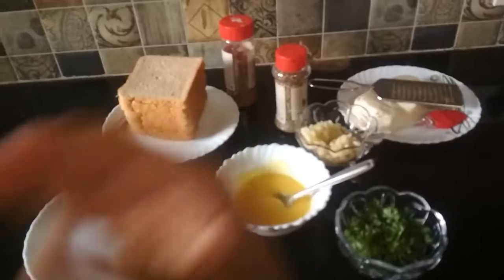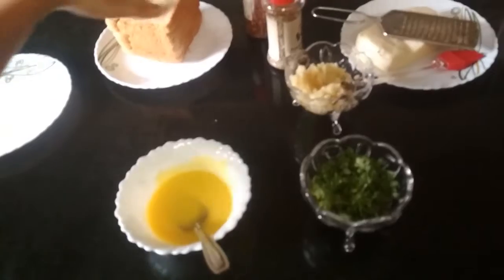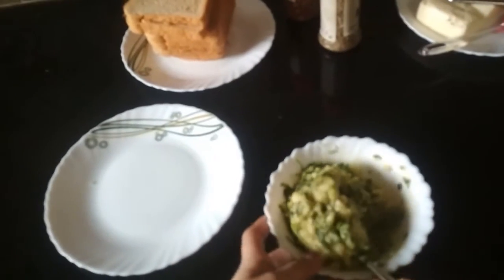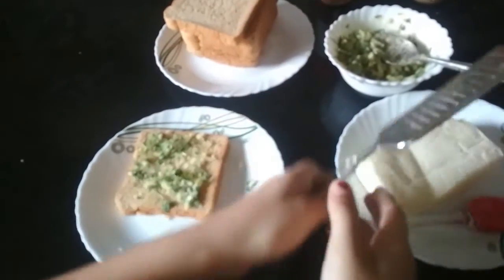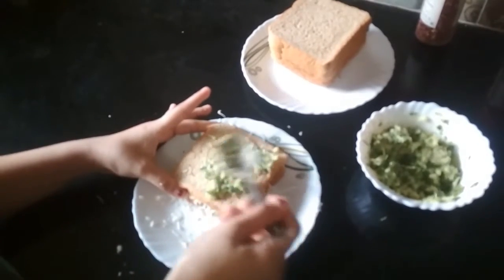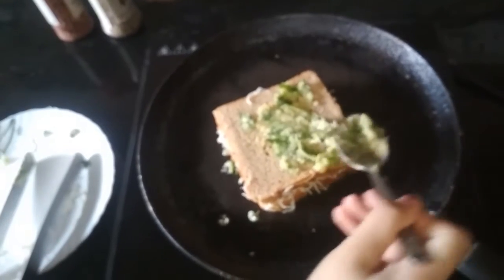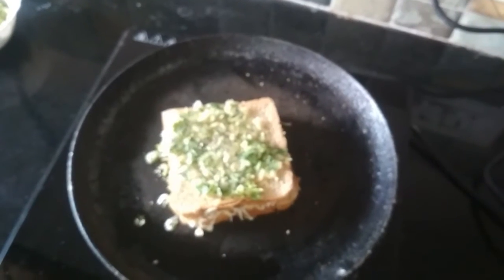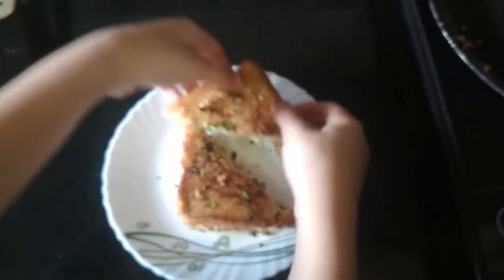Kitchen Activity 8 - How to make Garlic Toast